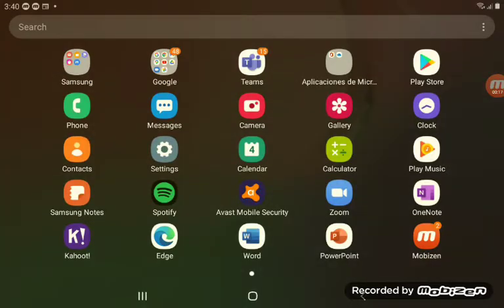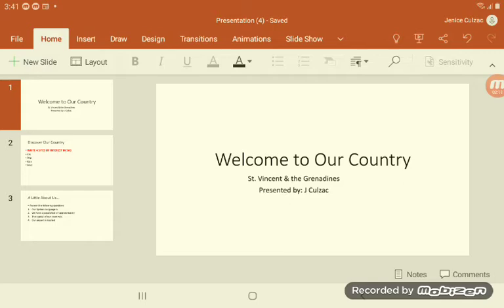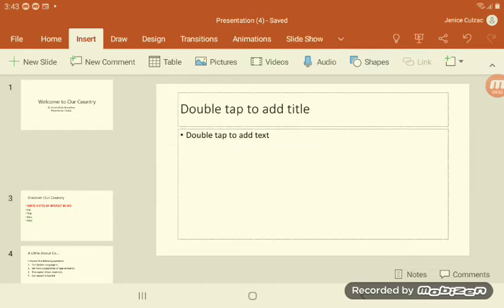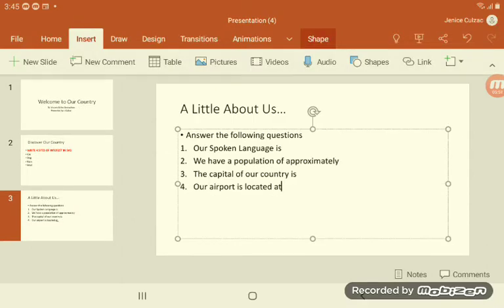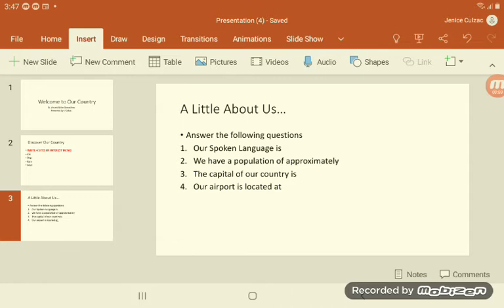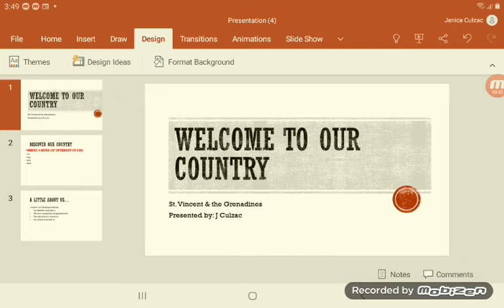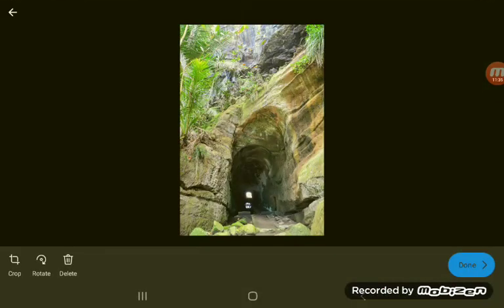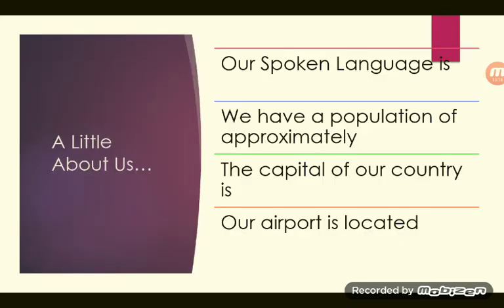PowerPoint Activity 1&2 Form 2s